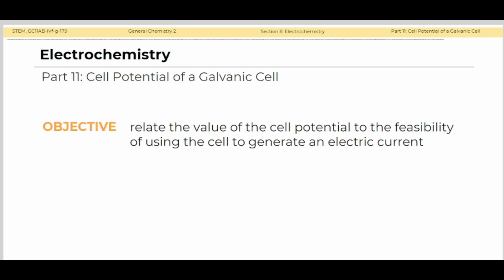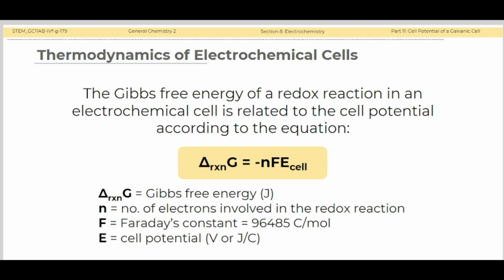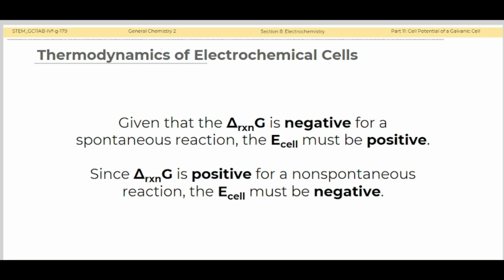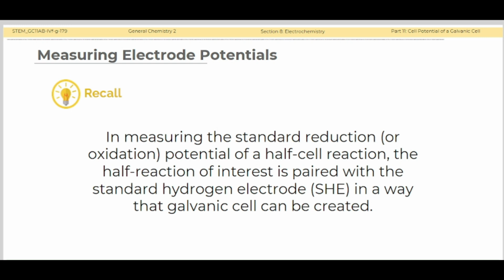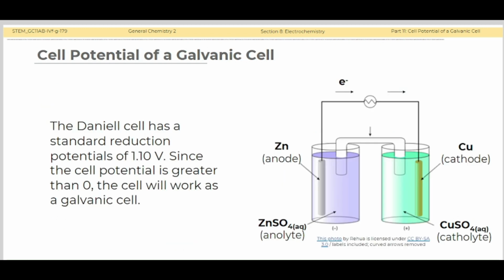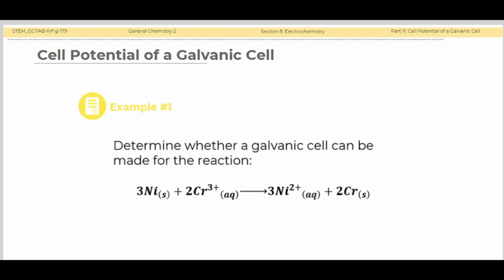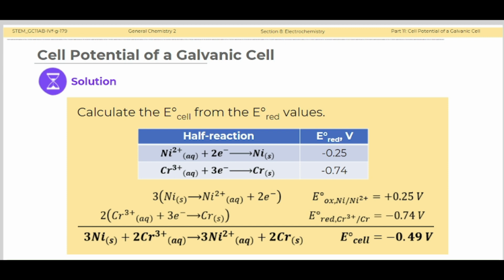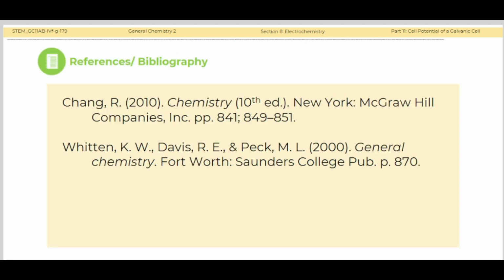H12 Cell Potential of a Galvanic Cell MEL